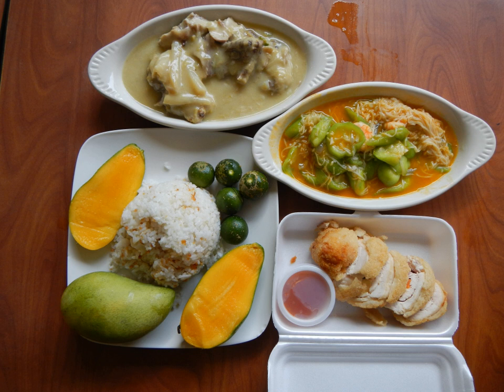Salukara | Wikipedia audio article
This is an audio version of the Wikipedia Article:
Salukara

00:00:30 undefined

- Socrates

SUMMARY
Salukara is a type of rice pancake of the Waray people in Eastern Samar, Philippines. It is a variant of the more common bibingka rice cake and uses the same ingredients of rice flour, coconut milk, sugar, and water. It traditionally uses tubâ (palm wine) as the leavening agent which gives it a slightly sour aftertaste, though this can be substituted with baker's yeast. They are cooked in a pan traditionally greased with pork lard. They are commonly eaten for breakfast and for merienda.